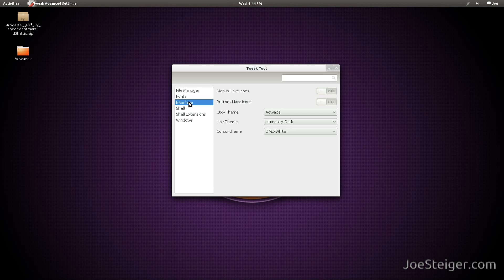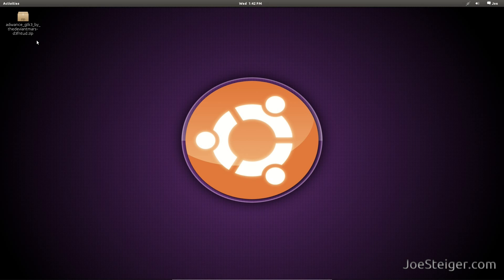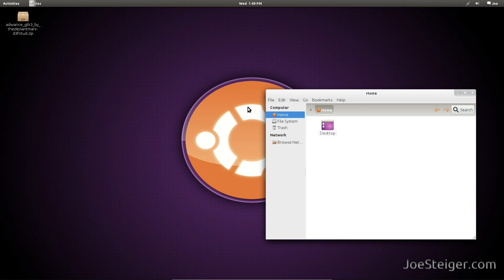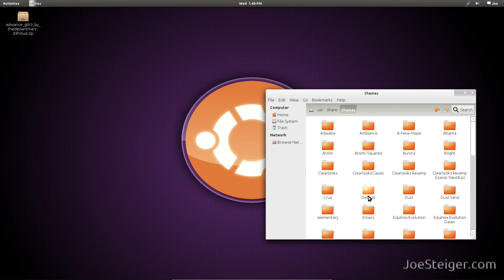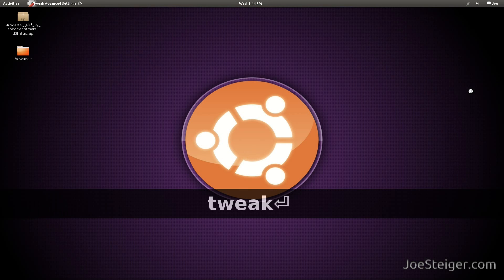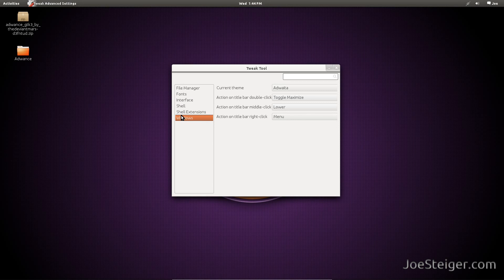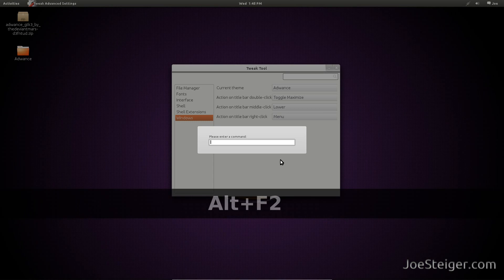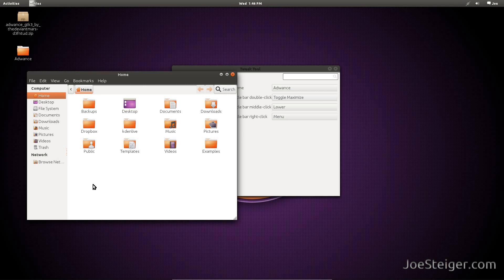Install Gnome Shell GTK Themes with the Gnome Tweak Tool